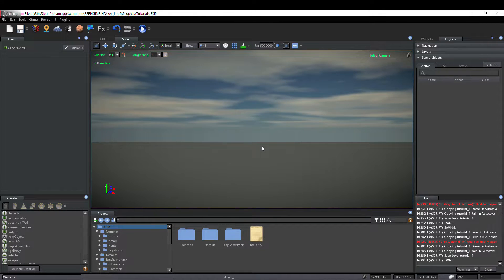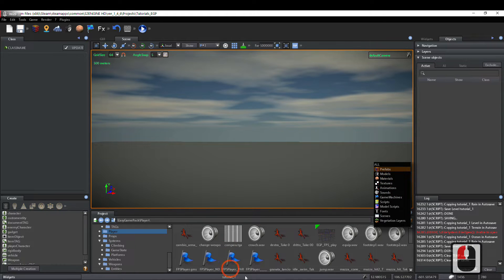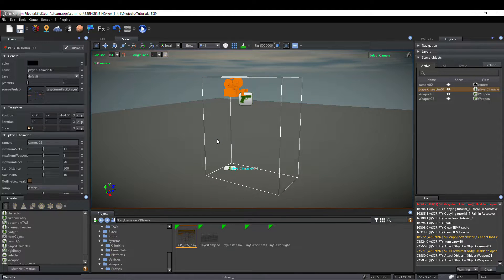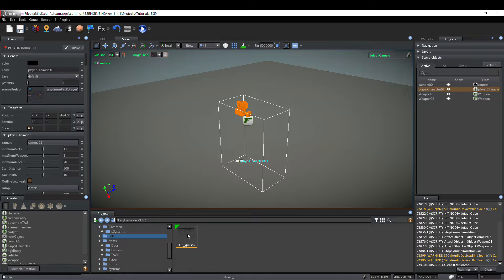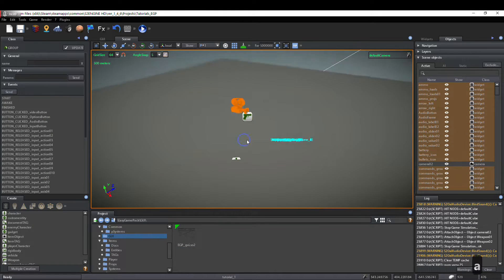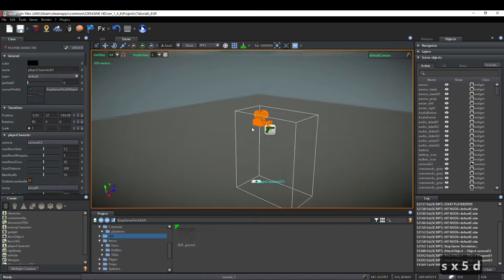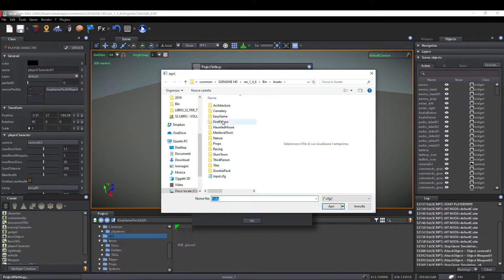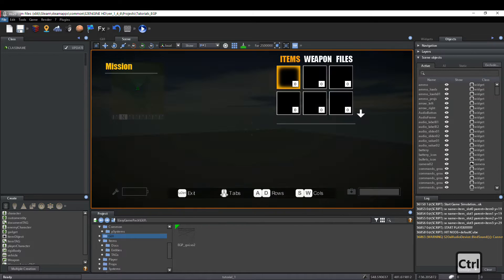EASY GAME PACK ▶ Setting up Player and GUI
Lesson topics:
- Placing player
- Inserting GUI
- Loading input map